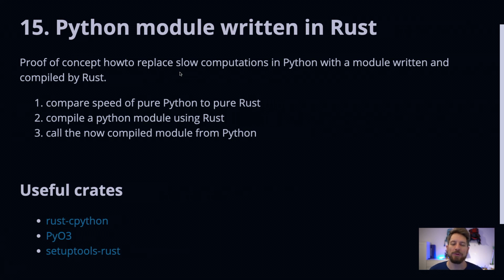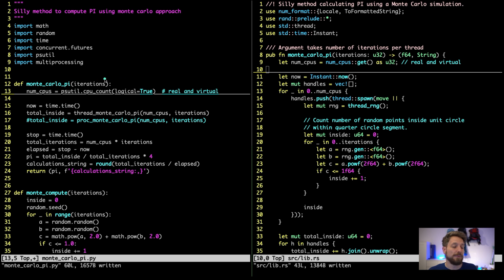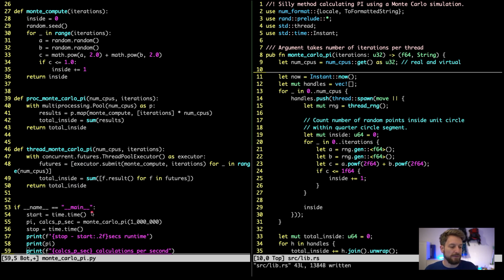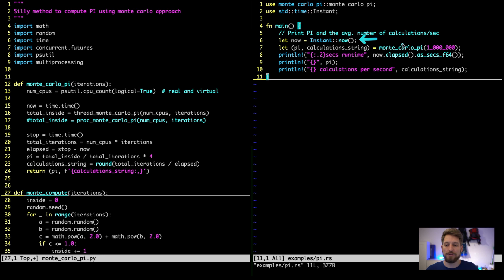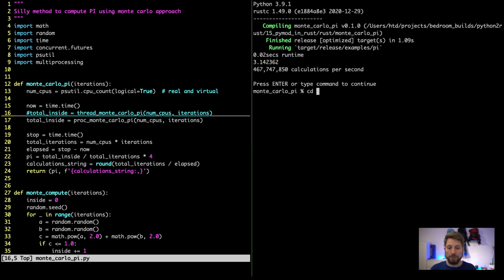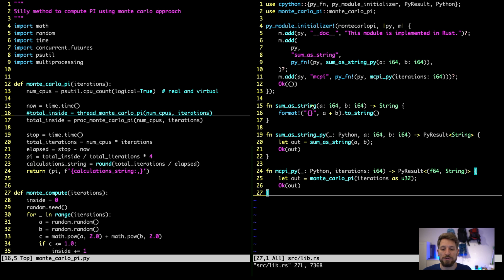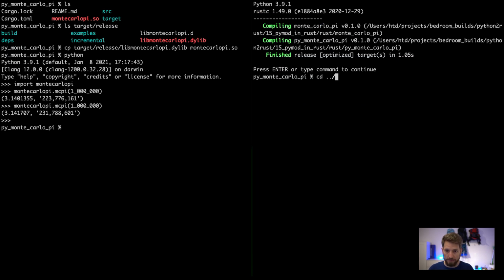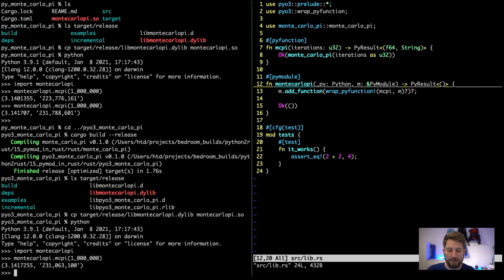15. Python Module written in Rust - From Python to Rust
Use the performance advantage of Rust in Python by writing Python modules using Rust.